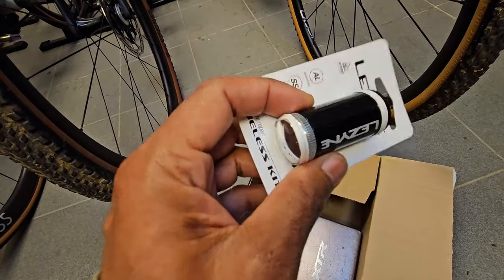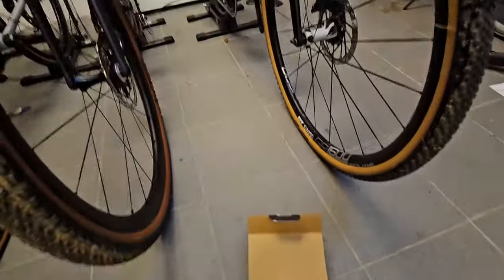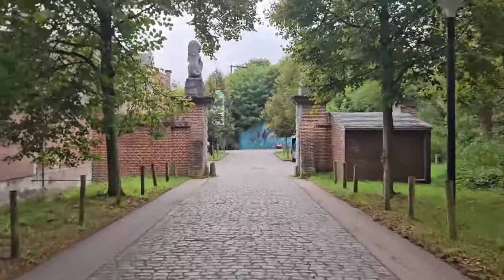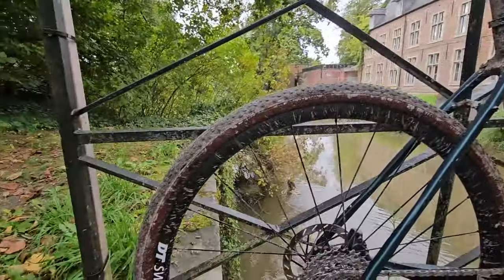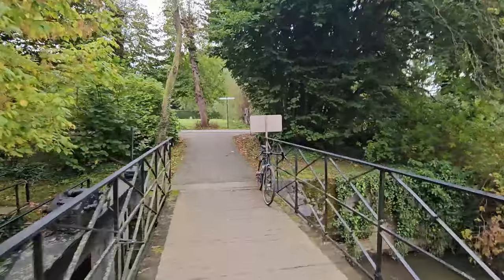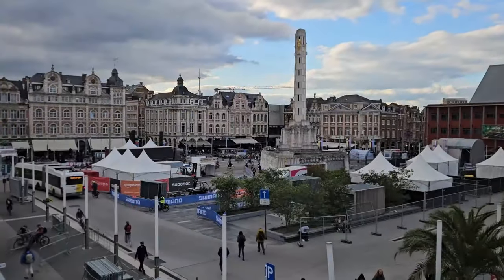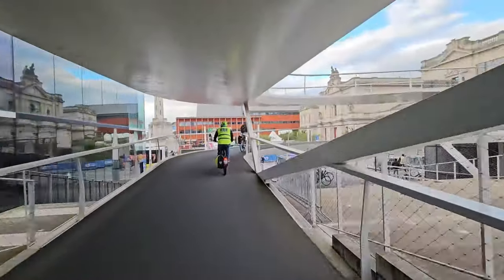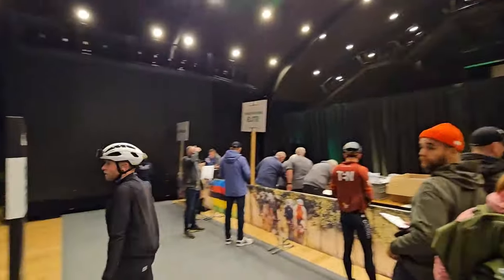Road 2 Gravel Worlds: 5 Days in Belgium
A summary of my 5 days in Belgium leading up to the race.